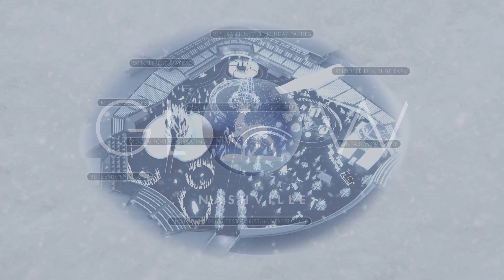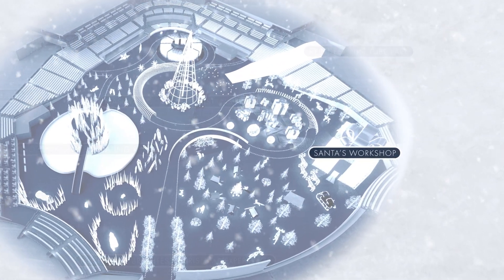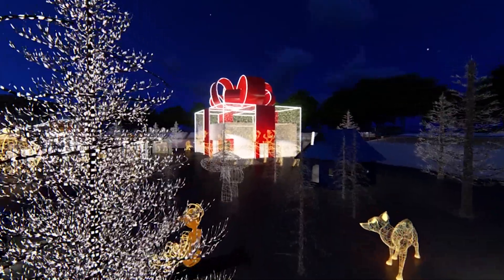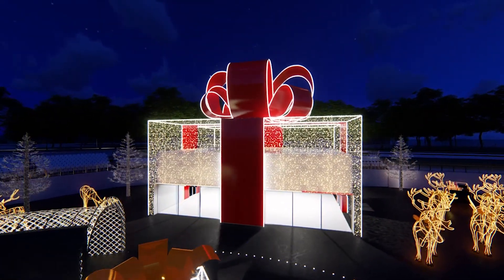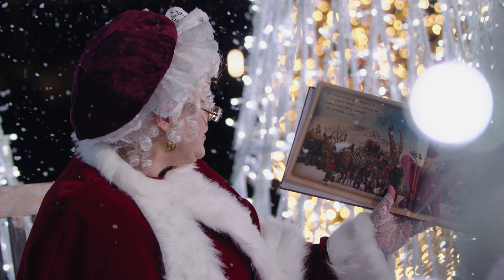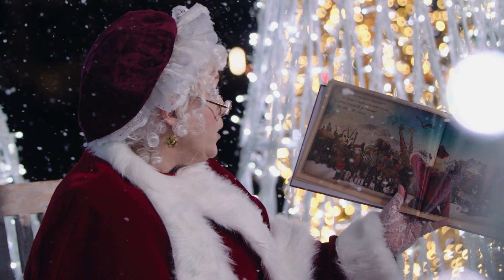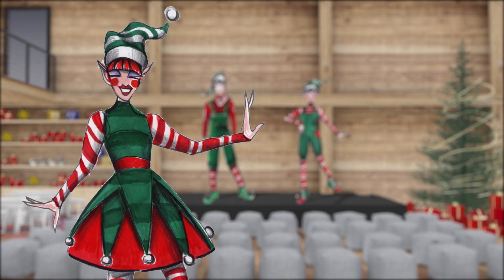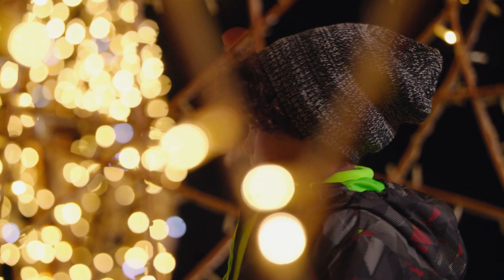Introducing Santa's Workshop at GLOW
Santa's Workshop is one of the most experiential attractions at GLOW, and we’ve had a blast designing every detail. You’ll walk into the second story of what looks like a giant gift box on the outside and be transported into a magical setting. Mrs. Claus will be reading stories. Elves will be playing games and prepping for Christmas Eve. And, of course, you can get your free photo with the big man himself!

As the newest must-see holiday attraction in the Southeast, GLOW Nashville features one of the country’s tallest Christmas trees, millions of lights adorning larger-than-life sculptures, epic ice skating and tubing experiences, a life-size Santa’s Workshop and many more immersive activities designed to create memories for all ages.

Located at First Tennessee Park, home of the Nashville Sounds, GLOW will operate from 4-10pm for 36 immersive nights from November 22 through December 31. to learn more and find tickets.